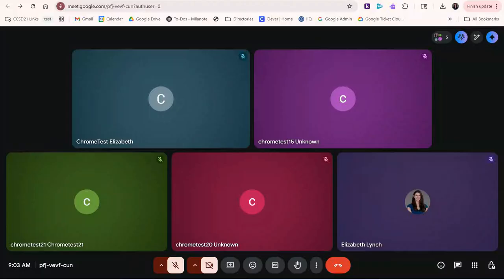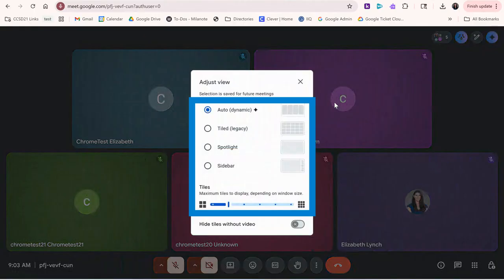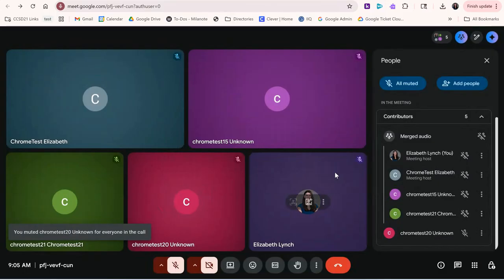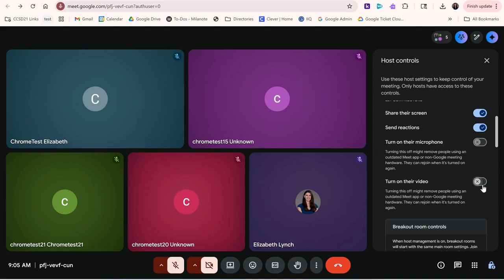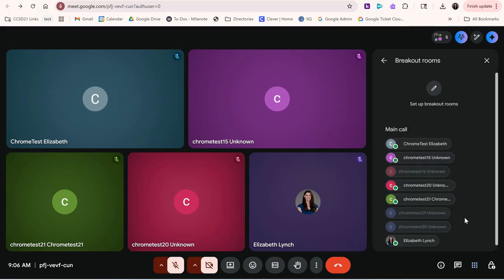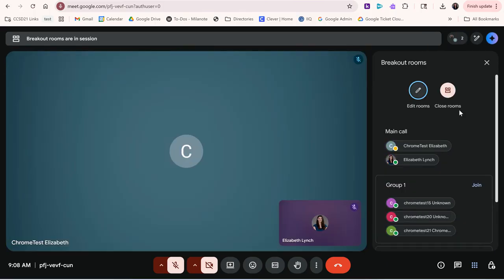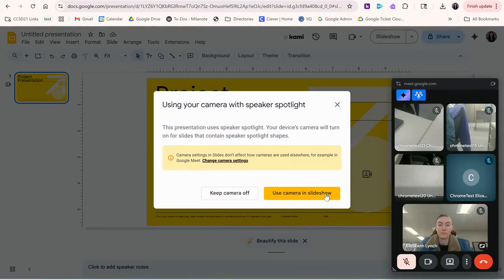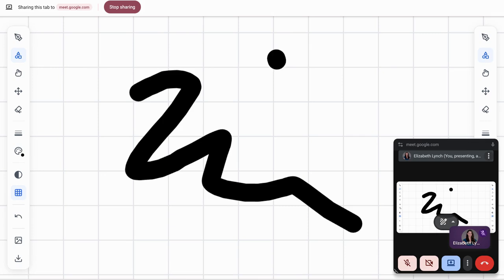Hosting Controls for Google Meet 2026 | E-Learning Tutorial for Teachers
Learn all about Google Meet hosting controls to help run a smooth e-learning day!

Timestamps:
00:00 Intro
0:13 Change your tile view
0:24 Muting options
0:50 Share screen on/off
0:55 Emojis (reactions) on/off
0:58 Video on/off
1:02 Chat (messages) on/off
1:06 Breakout rooms
1:34 Google Slides video frame (speaker spotlight)
1:51 Annotate your screen
1:58 21Sketch (whiteboard)